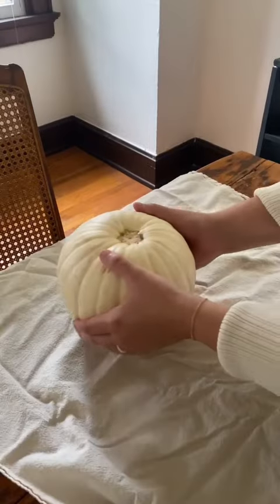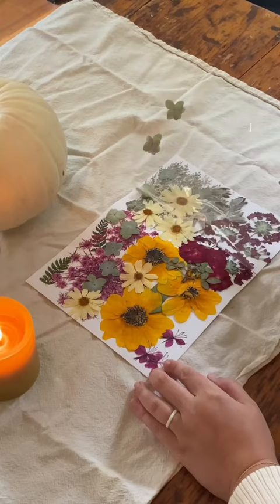brb doing this to EVERY PUMPKIN